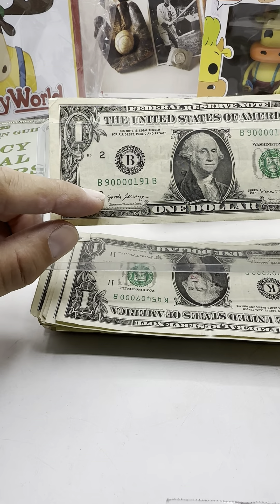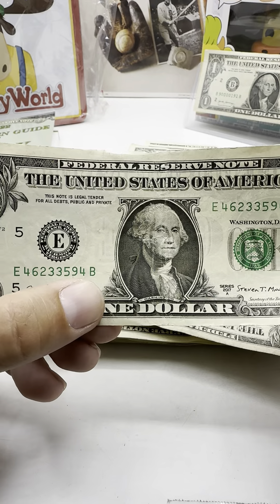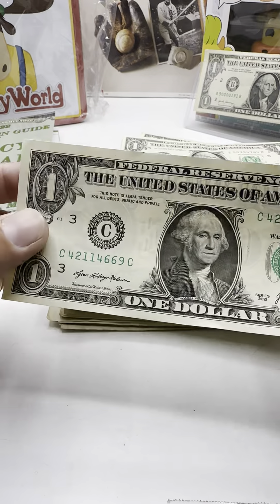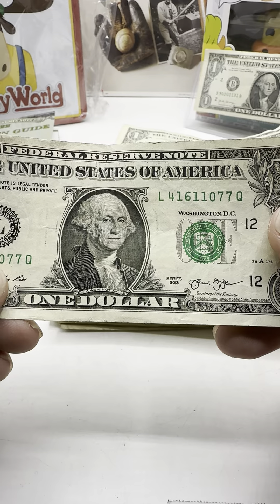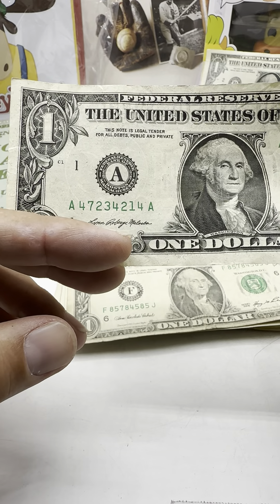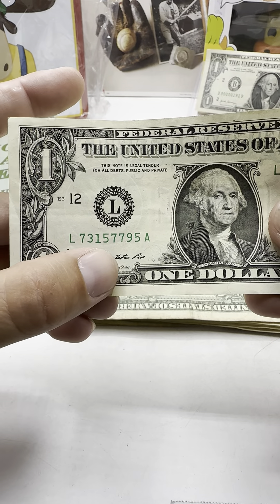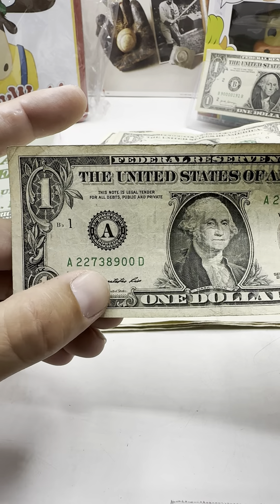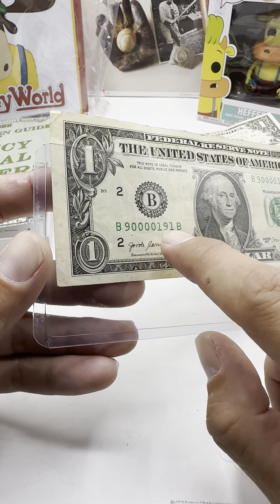Searching for Dollar Bills that are Worth Money.. (No Edits)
Part 2 - Searching For Dollar Bills Worth Money...More Then a Dollar!